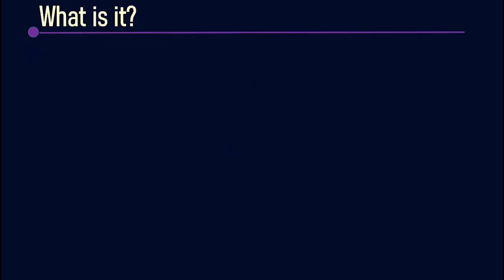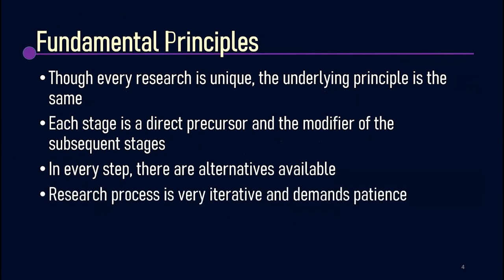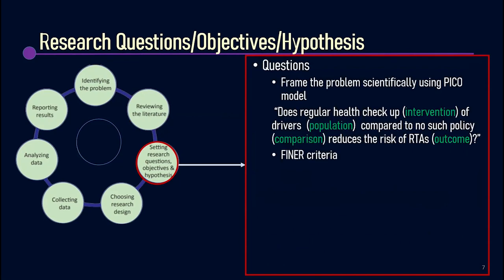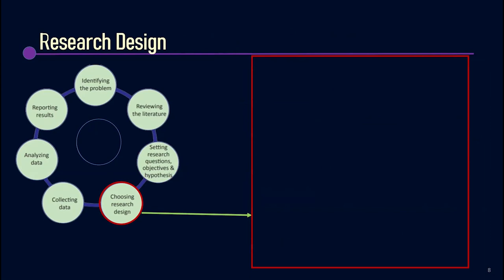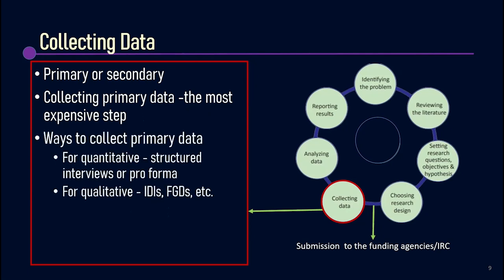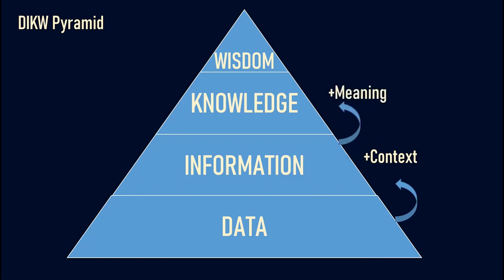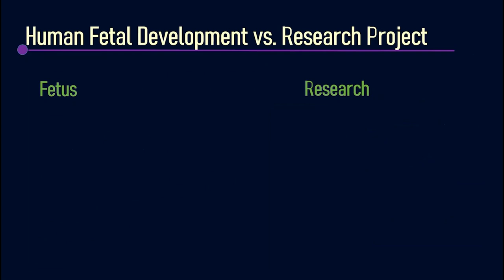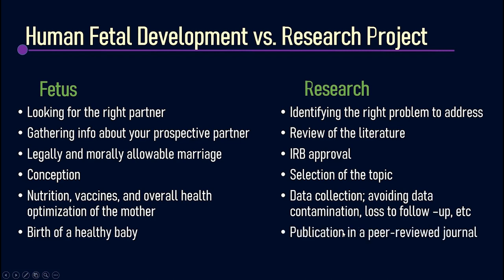Research Process: Embryology of Research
In this video, I share the basic stages of research analogous to fetal development